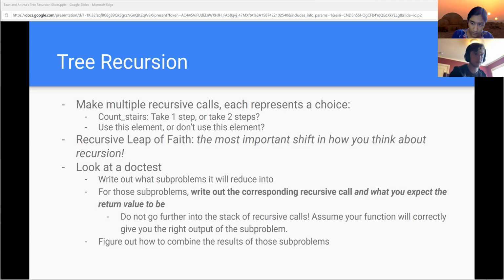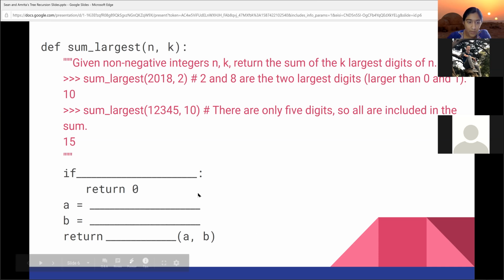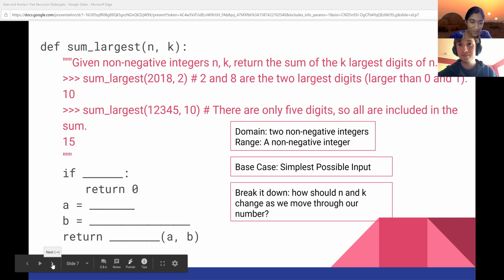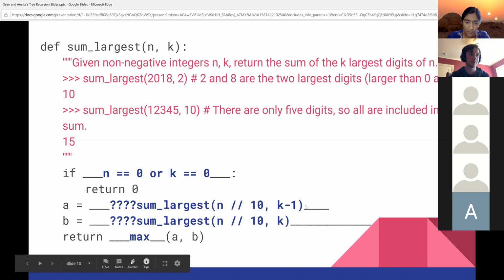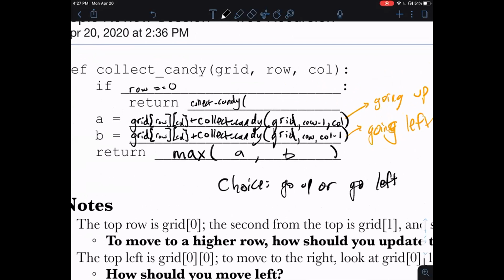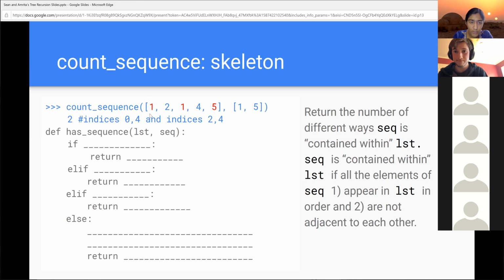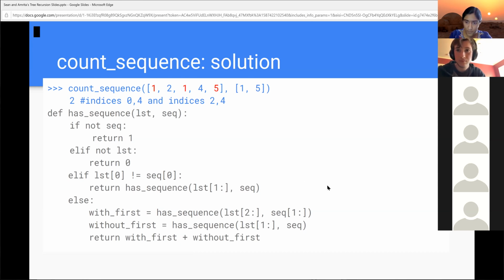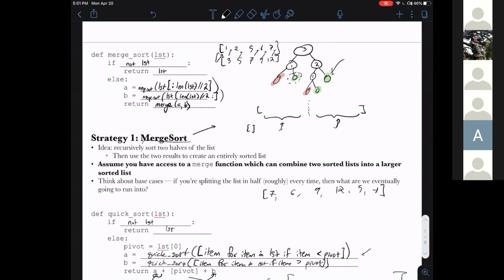Tree Recursion Topical Review Sp20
TAs on camera: Amrita, Sean